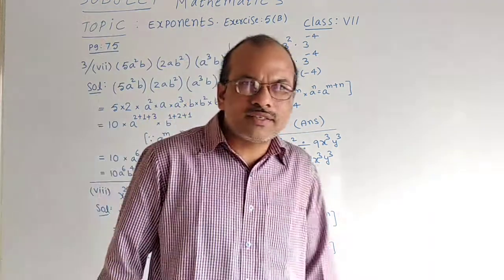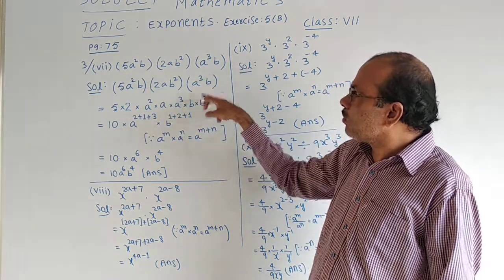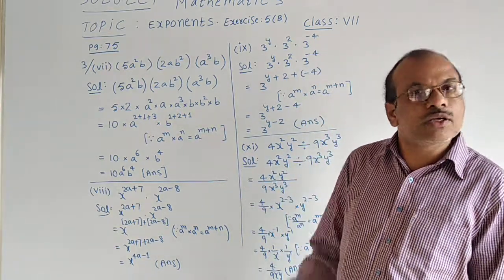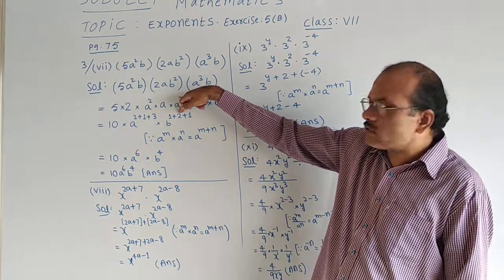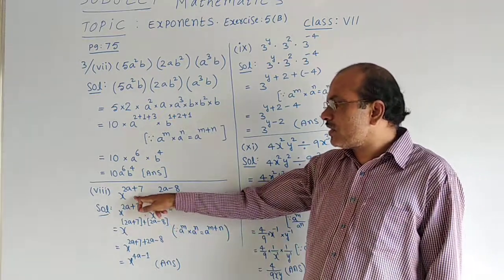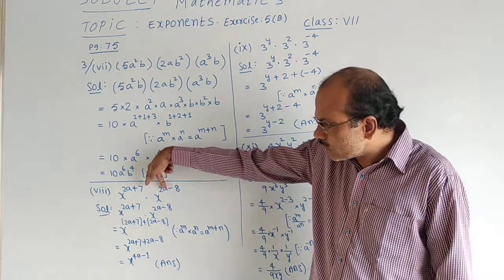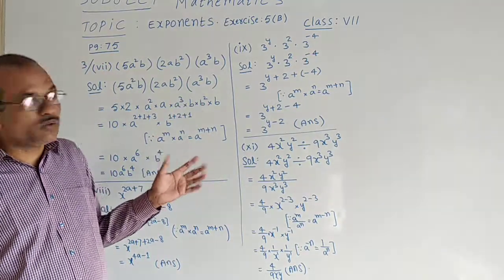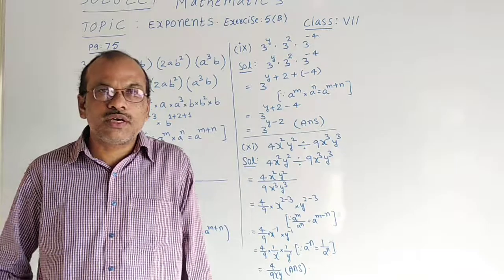Class 7 Mathematics (ICSE), Exponents, Exercise 5 ( B).